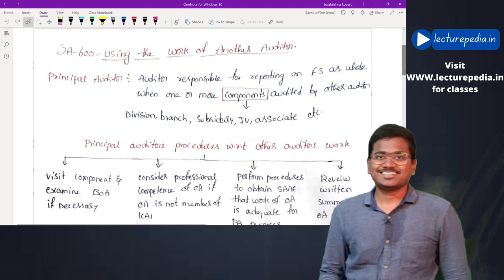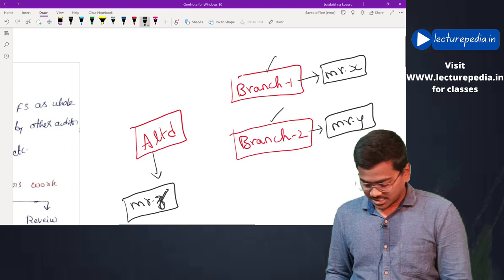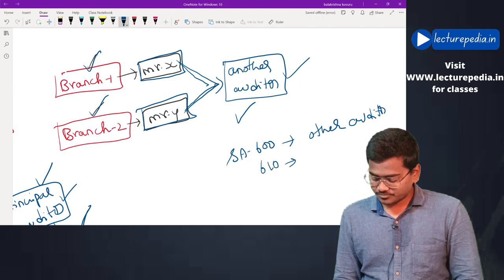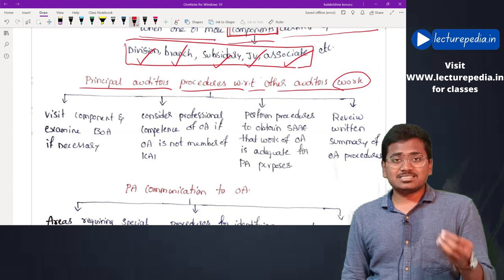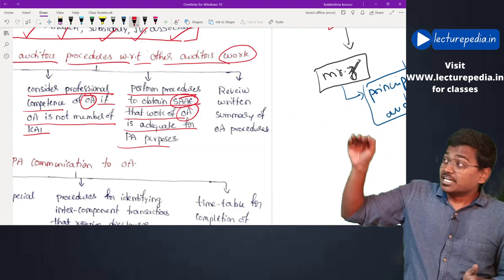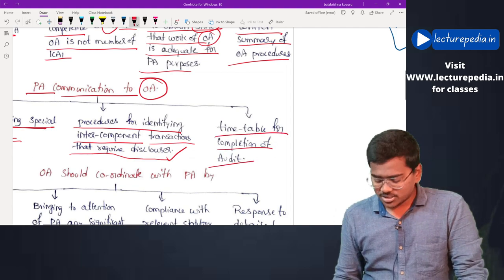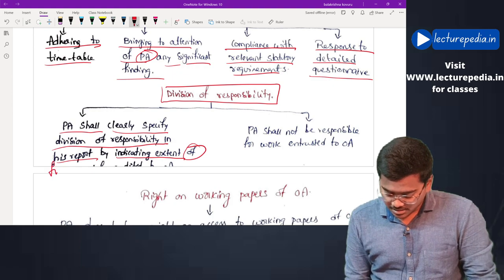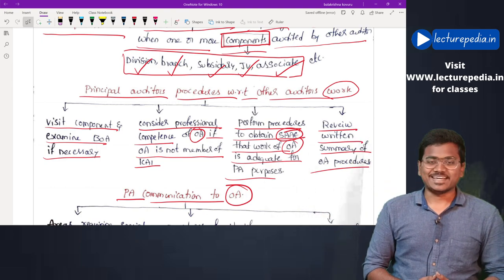SA 600 Using the work of other auditor|| CA Final & ca inter Auditing Standards Revision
Hello guys,
This video covers CA-Final SA 600 Using the work of other auditor|| CA Final & ca inter Auditing Standards Revision

List of Standards on Auditing

1)SA 200 Overall objectives of Auditor and conduct of audit in accordance with standards on auditing
32) SA 706 - Emphasis of Matter Paragraphs and Other Matter Paragraphs in the Independent Auditor’s Report
33) SA 710 - Comparative Information—Corresponding Figures and Comparative Financial Statements
34) SA 720 - The Auditor’s Responsibilities Relating to Other Information